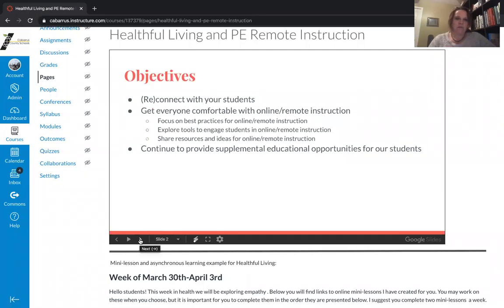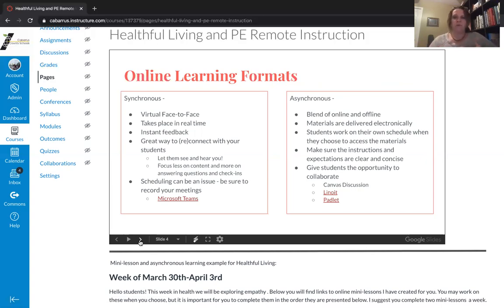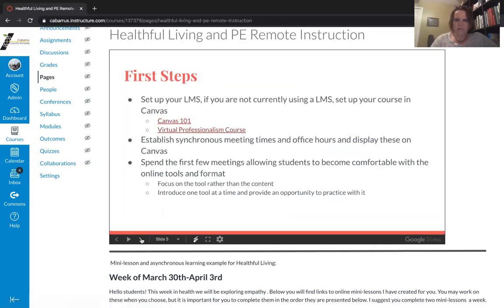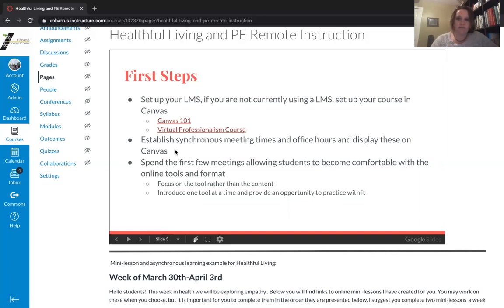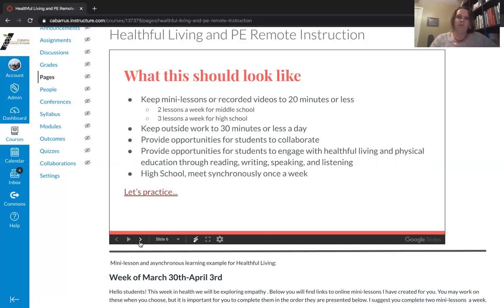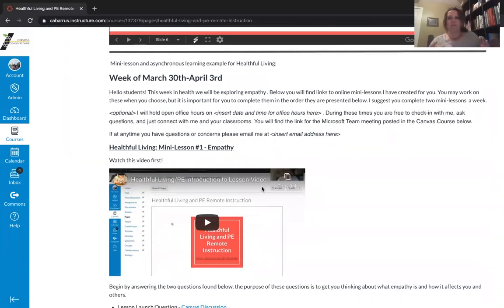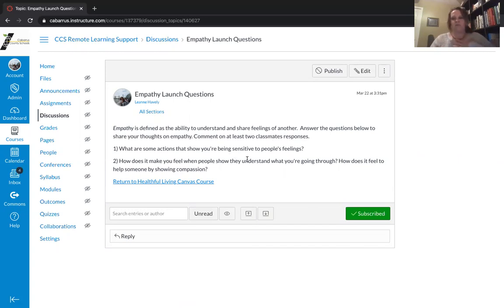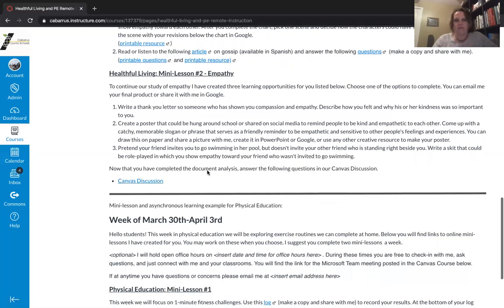HPE Professional Learning